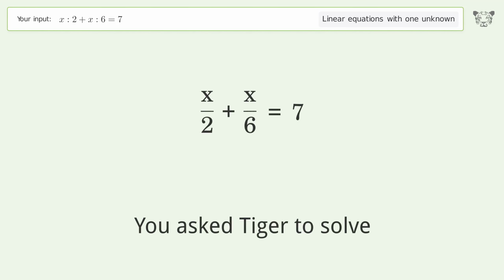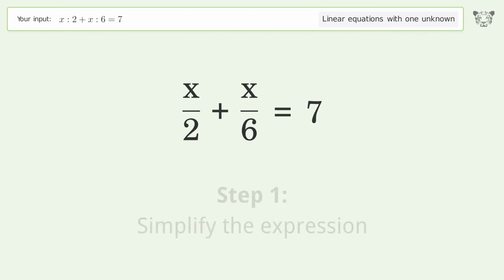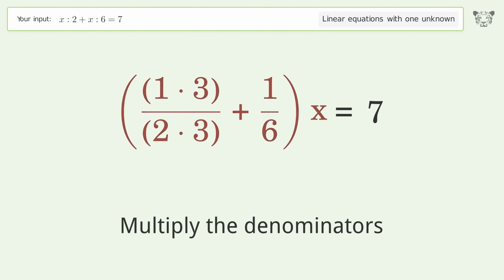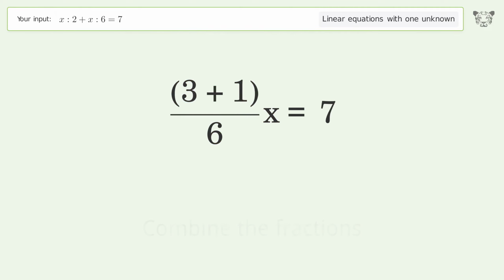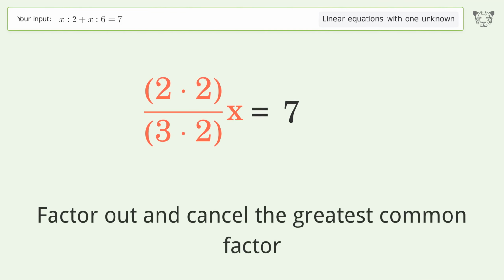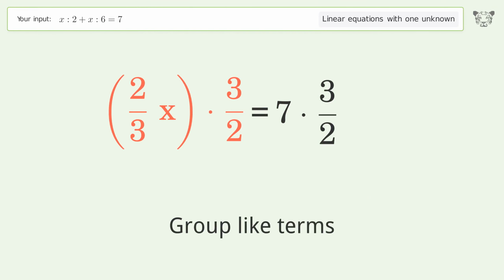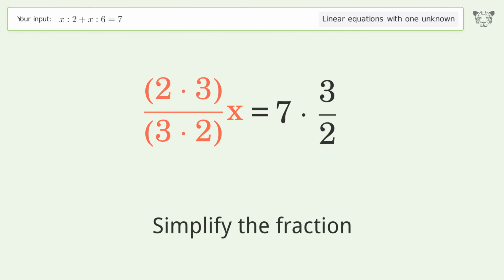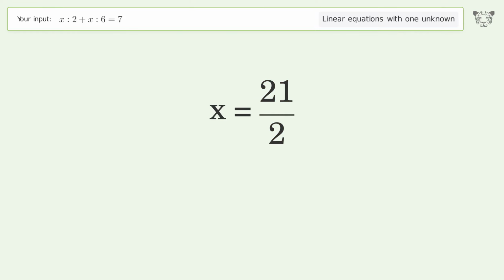Linear equation with one unknown: Solve x:2+x:6=7 step-by-step solution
Solving x:2+x:6=7 using the linear equation with one unknown solver

for a step-by-step and more tips and tricks for dealing with linear equations with one unknown.